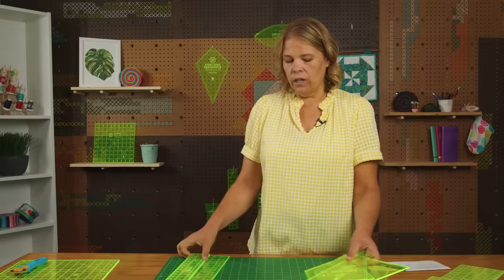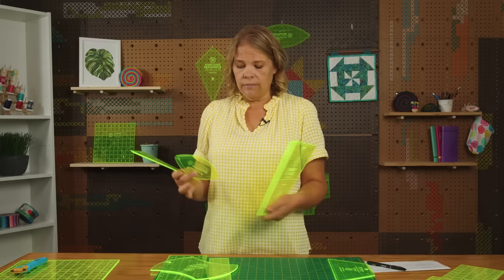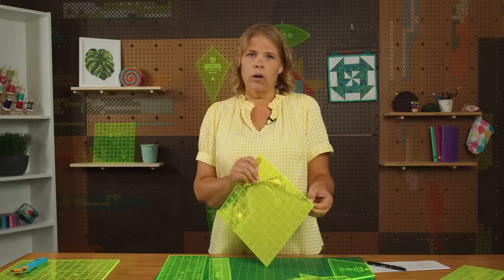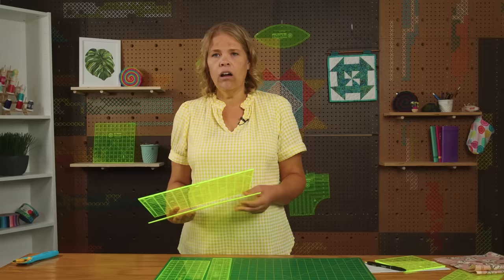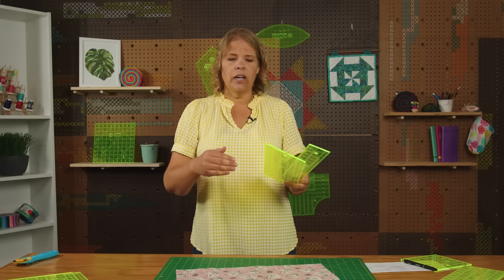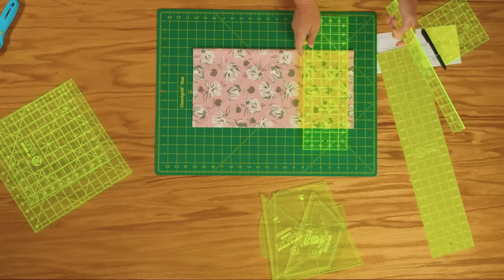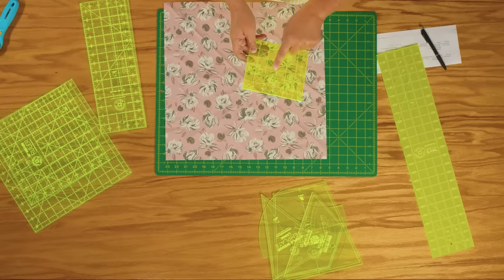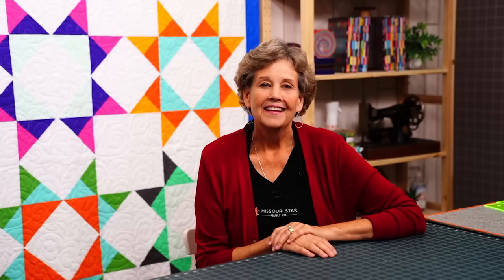Quilting 101: Quilting Rulers Explained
Measure twice, cut once. Sometimes this is easier said than done. Don't let the complex-looking rulers deter you. Natalie is here to explain quilting rulers so you can make accurate measurements everytime! Learn more in Quilting 101, a series of quick and easy quilting tutorials especially for beginners.